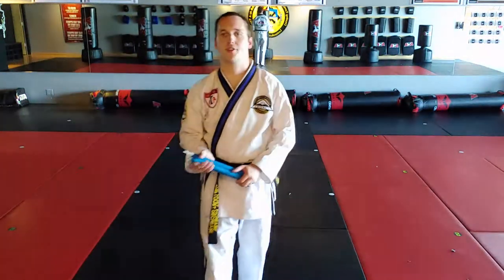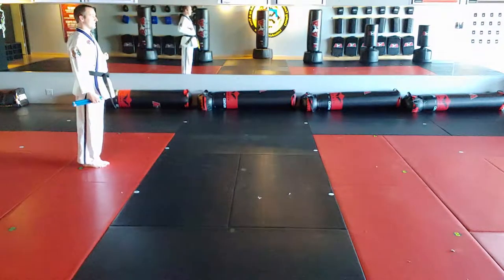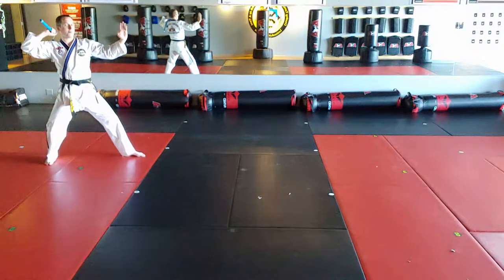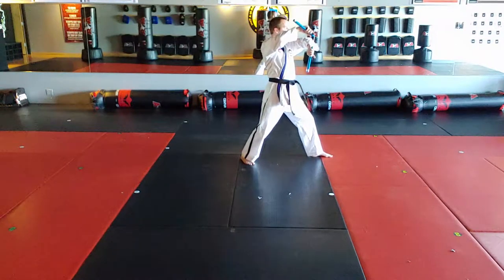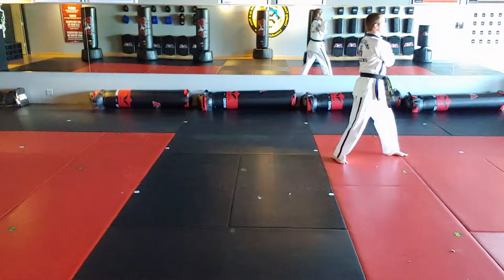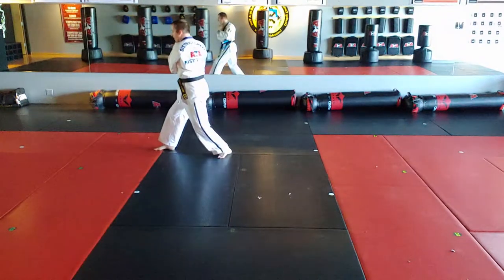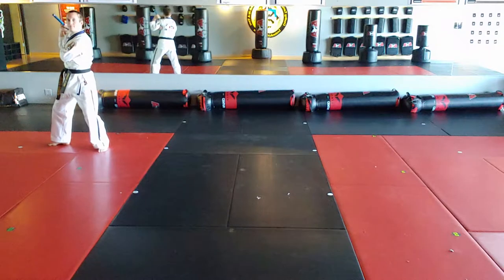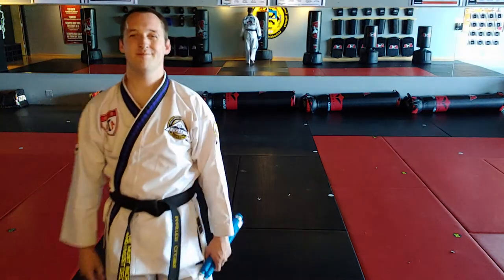Black Belt Protech Form - 1st Degree Sahng Joel Bahng (Nunchucks)